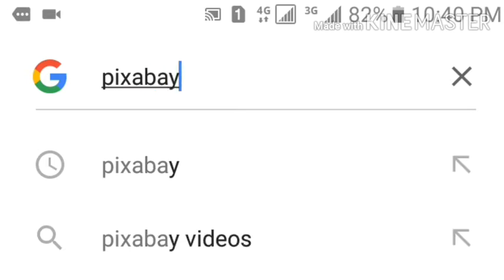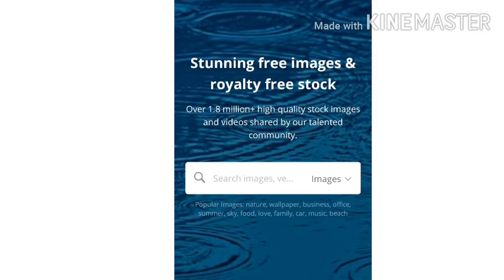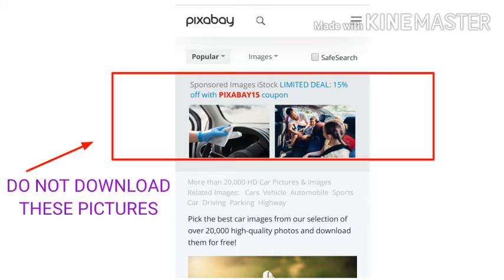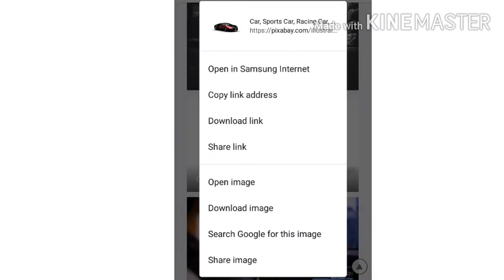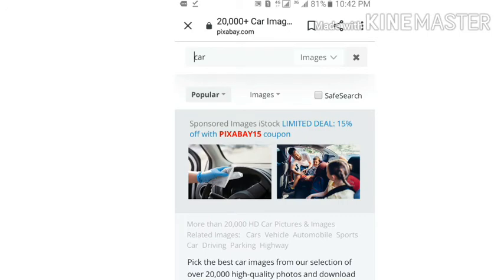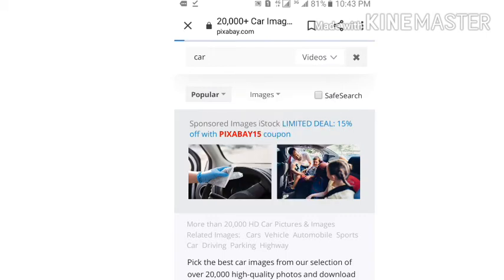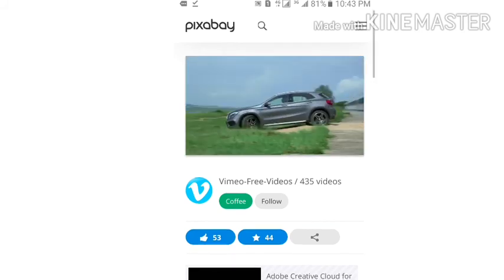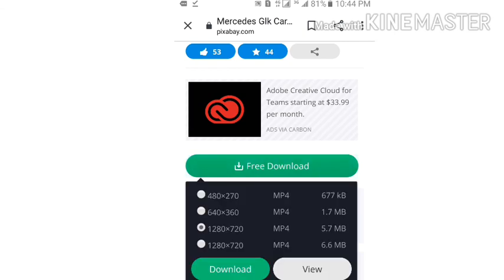How to use other peoples images and videos for your YouTube videos, images without getting strike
Hi guys watch the video till the end to know about  How to use other peoples images and videos for free for your YouTube videos, images without getting strike.